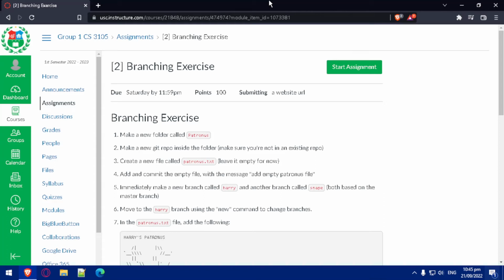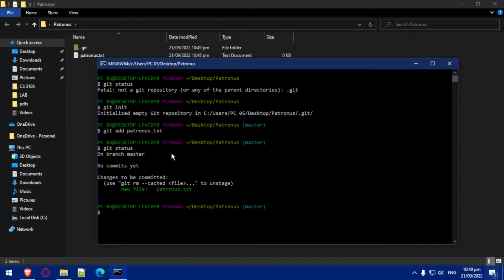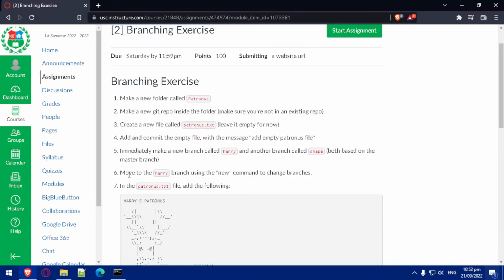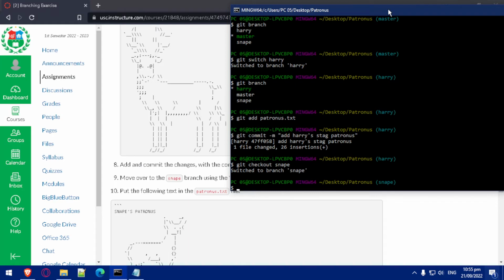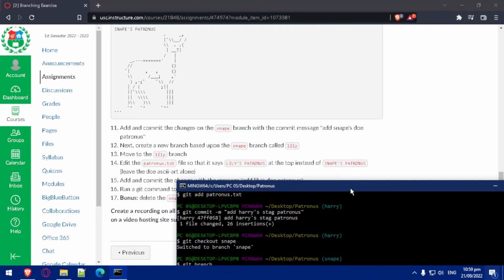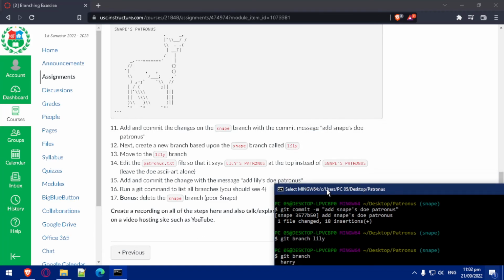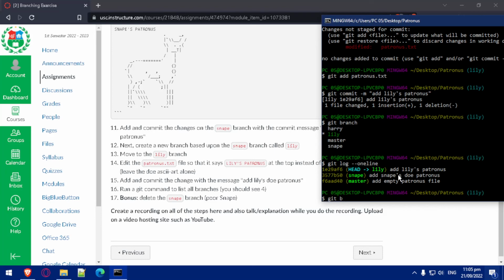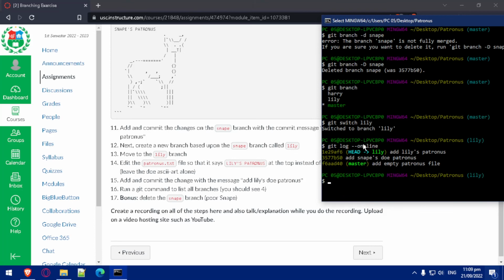3105 Assignment 2